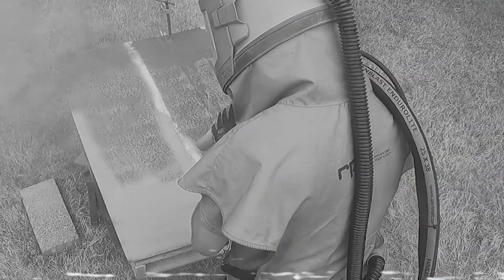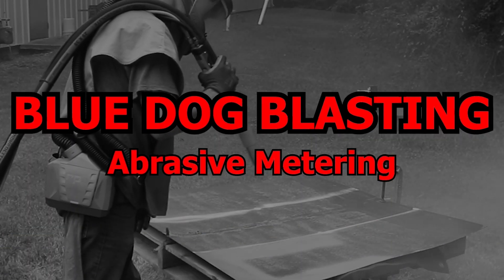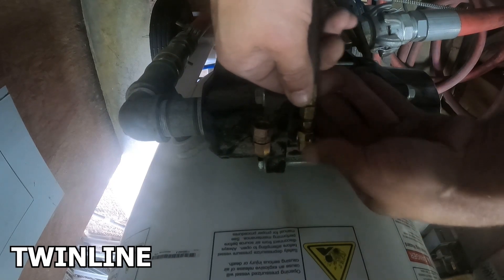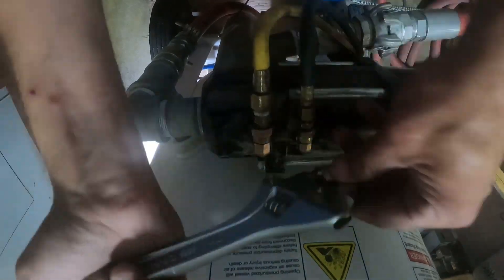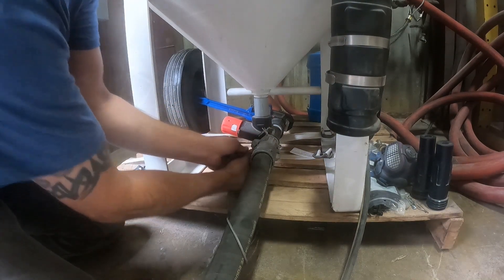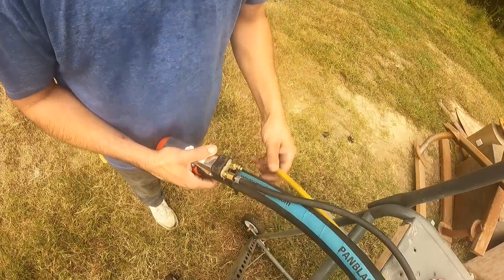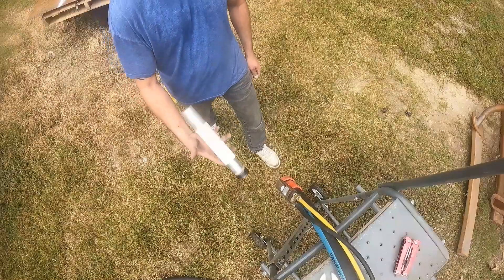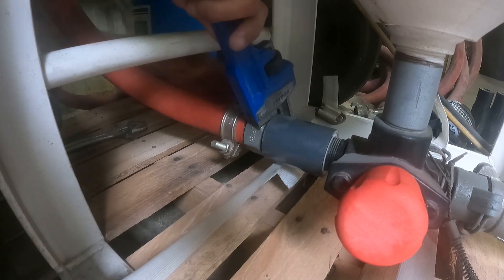Abrasive Metering – Abrasive Blast Process – Can more media SPEED up the blast process?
Today, we looked at abrasive metering of your sandblast / abrasive blasting process.  How does it affect speed?  We already know that it will have a huge impact on waste levels and dust, but can it speed you up or slow you down?
Can you blast faster by opening up your grit valve?  Watch todays video to see what we learned.
If you want the most cost effective metering vale for your process, check out the FINA II from Blue Dog.  Easy to install…Easy to Dial In.. Under $170
Get Out There & Blast